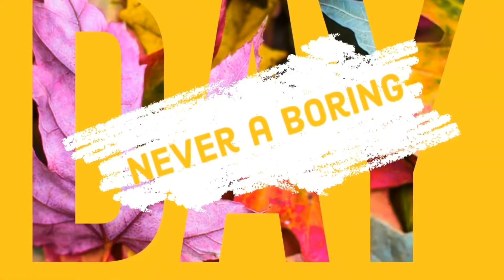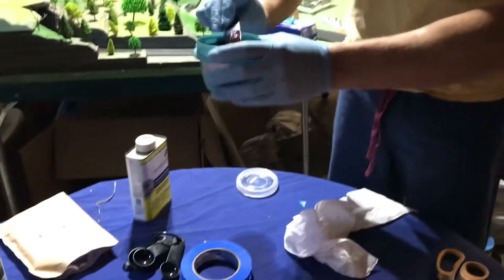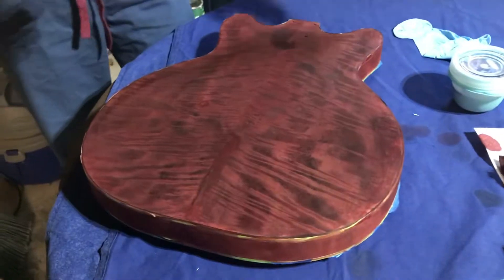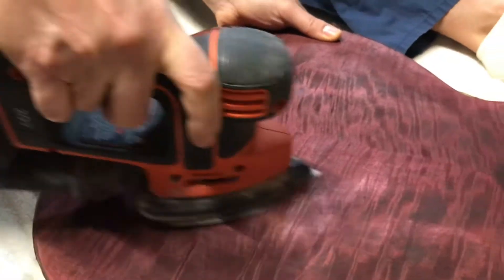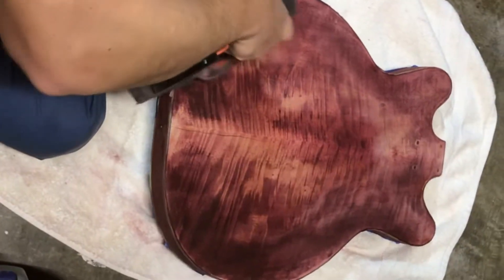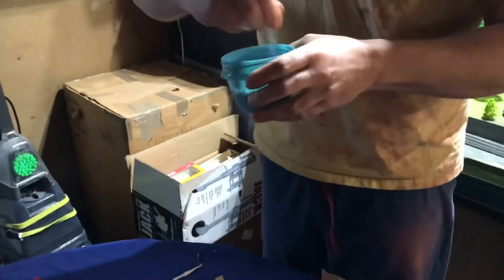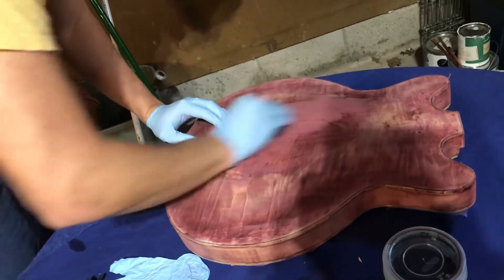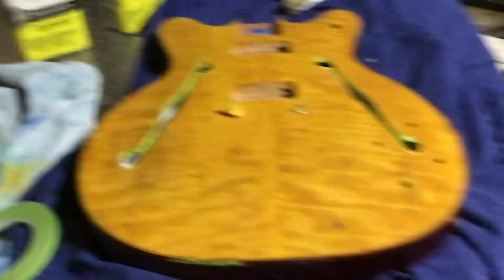Building a Real Guitar Ep.2 || Dyeing Progress!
Pls like and subscrib